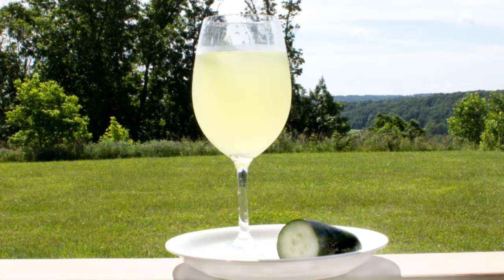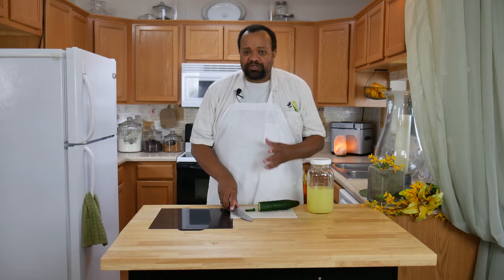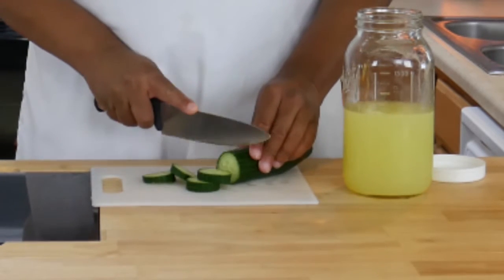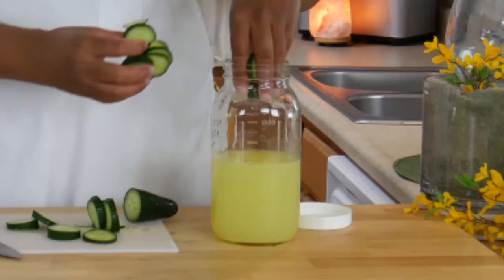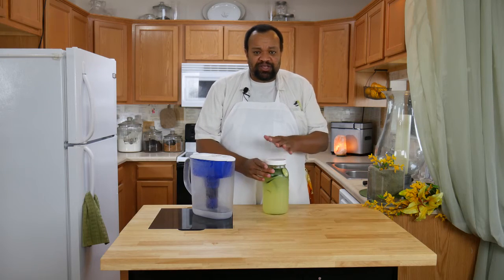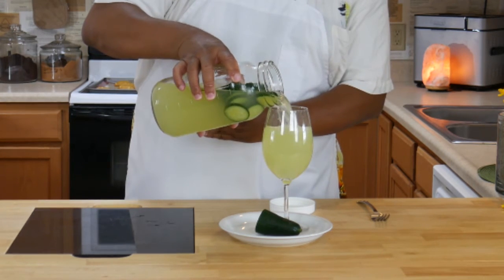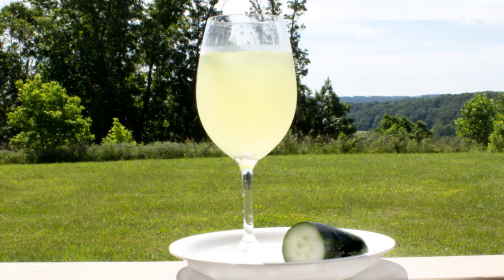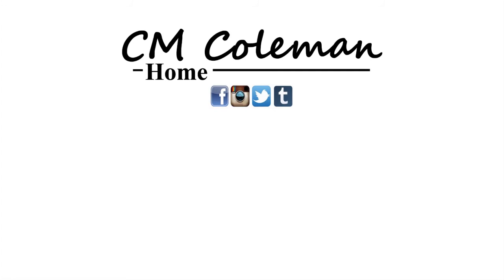Cucumber Infused Lemonade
I LOVE lemonade and when ever I can add a flavor to it I love it even more.  This is a different version of the cucumber lemonade, this time is infuses the cucumber taste without adding pulp to the lemonade.  It just takes a few hours up to 8 hours to get the full cucumber flavor.  I love this lemonade.
I am using filtered water.

1 package lemonade mix (enough to make 2 quarts)
3/4 - 1 cup English cucumber, sliced.
2 quarts water

PRODUCTION:
AudioBlocks Member referral:

KITCHEN SET
Lights
Camera
Microphone
Daylight Fluorescent
SELS LED Tube lights 18 Watts 4 Foot

OFFICE SET
Camera